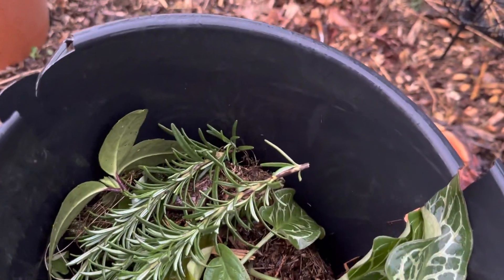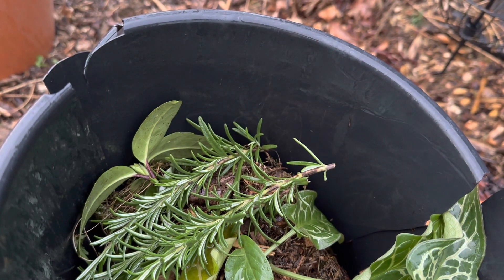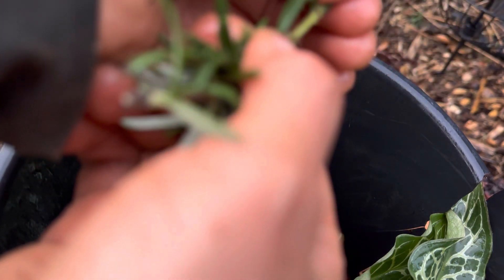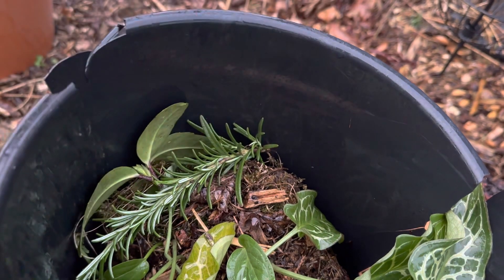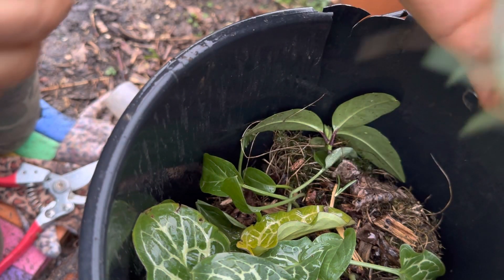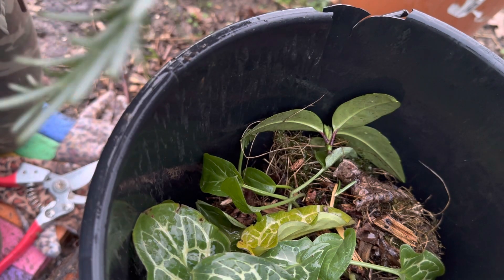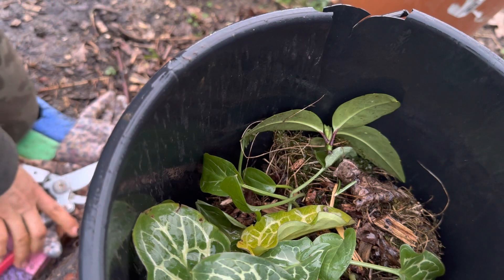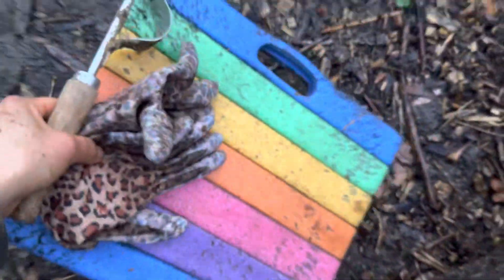ASMR Rain and ROSEmary Early Evening